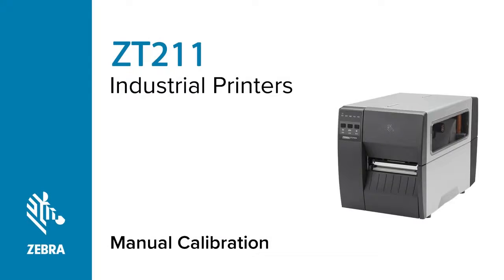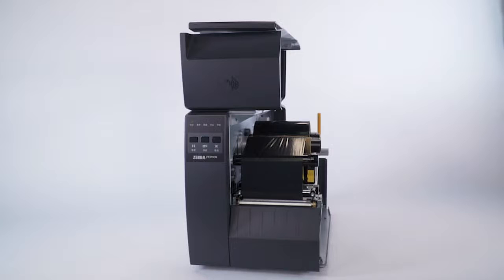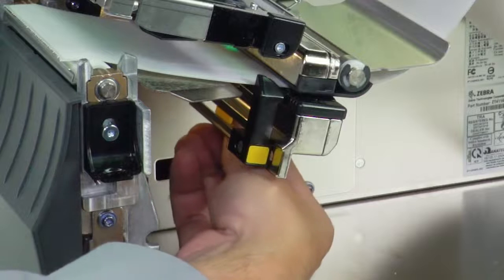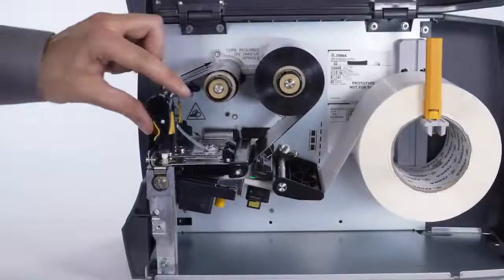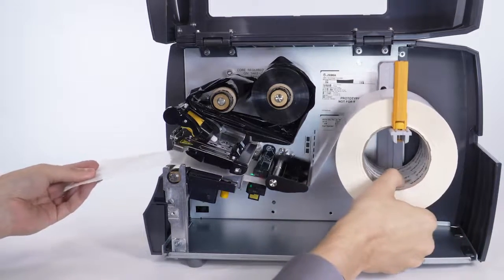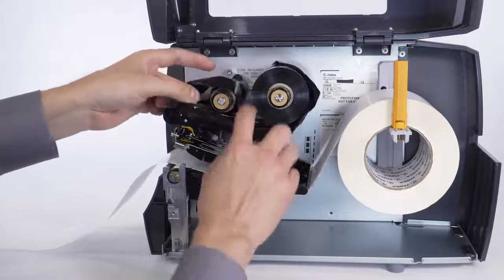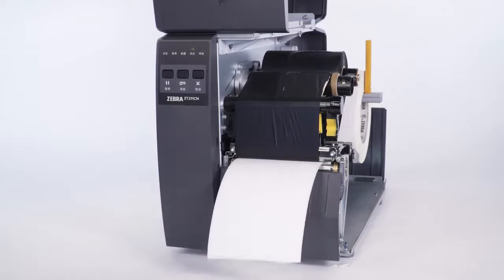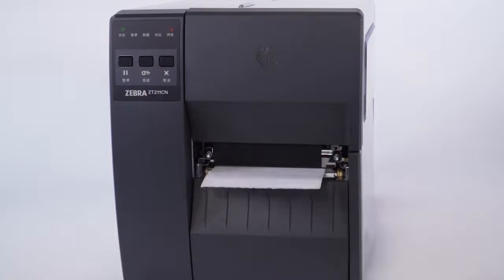How to Manually Calibrate the ZT211 Printer Zebra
This video shows you how to manually calibrate the ZT211 label printer from Zebra.